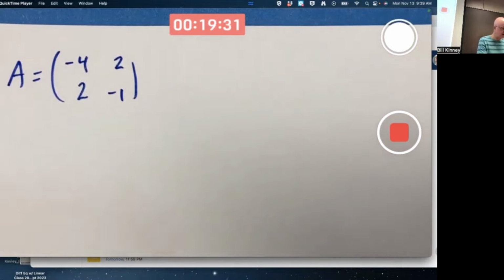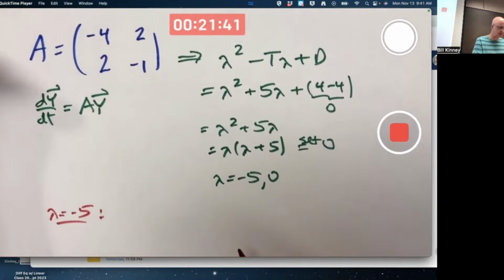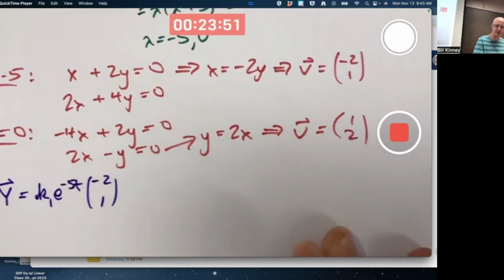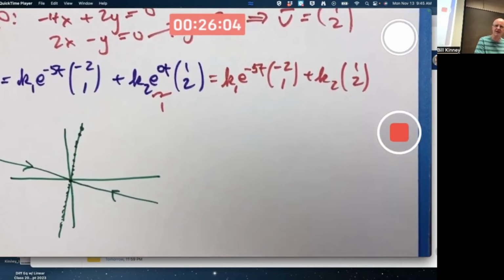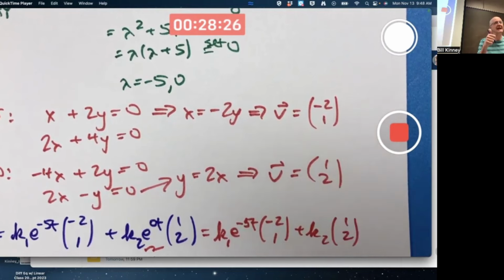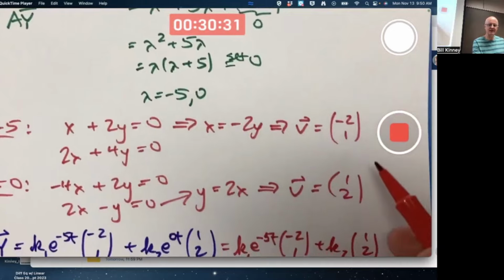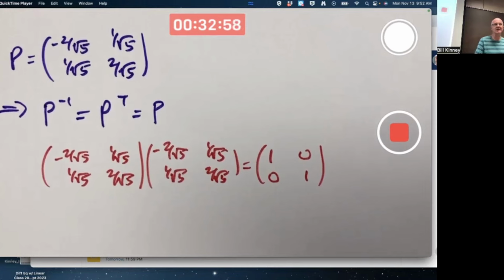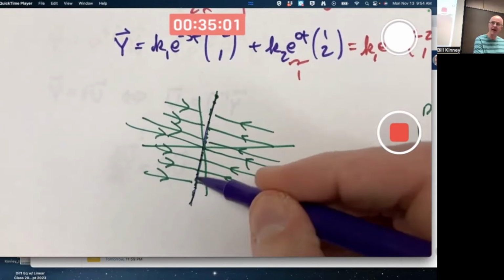Orthogonally Diagonalize a Symmetric Matrix A with Eigenvalue Zero, Solve ODE dY/dt=AY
Let A=[-4 2][2 -1]. Our goal is to solve the ODE dY/dt=AY. The matrix A is a symmetric matrix (A^T = A) with 0 as one of the eigenvalues (the other eigenvalue is -5). The linear system dY/dt=AY will have infinitely many equilibrium points, but we can still solve it using linearly independent eigenvectors. We can also diagonalize A with an orthogonal matrix P whose inverse is its transpose (its columns are orthonormal vectors), and then use the matrix exponential to solve dY/dt = AY.